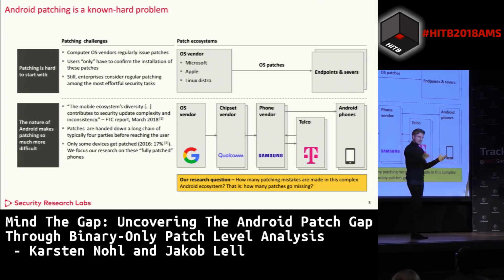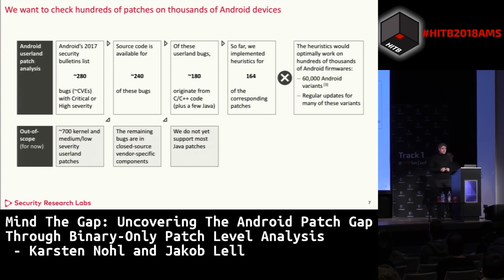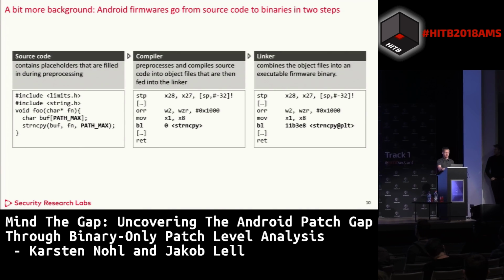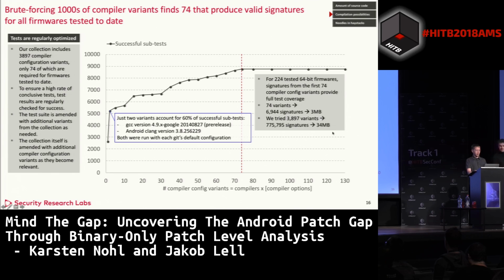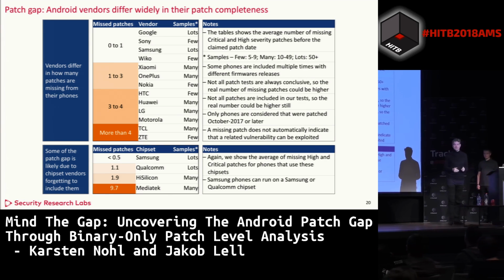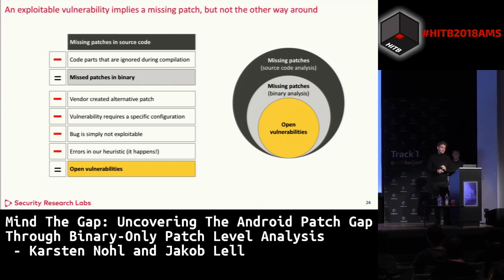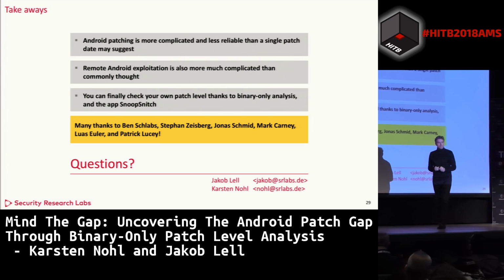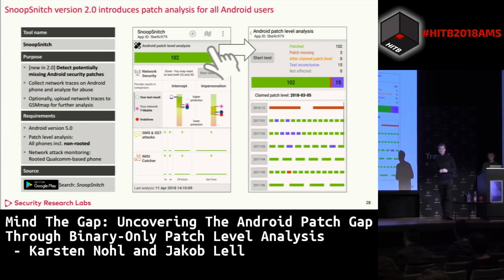HITB2018AMS D2T1 - Uncovering the Android Patch Gap - Karsten Nohl & Jakob Lell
The Android ecosystem has a long-standing reputation of haphazard security, with regular headliner bugs. Despite its open source roots, Android security is still a black box for most users. Security patches are little understood, and users have to blindly trust their phone vendors to install patches.

We find that this trust is not warranted for many Android vendors, most of which skip at least some patches.

Using a novel analysis approach, we find missing Android patches on phones or from firmware files. The analysis compares function signatures to large collections of pre-compiled samples.

Our binary-only analysis technique applies to Android and many other domains where patch levels need to be measured without access to source code.

For Android, we find that most vendors forget to include, or deliberately omit, some critical patches in their updated firmwares. Based on our analysis of hundreds of phone firmwares we provide an overview of which sets of bug fixes are missing.

This talk enables you and the larger Android ecosystem to check patch level, and drive a higher protection level for everyone.

Karsten Nohl is cryptographer and one of the most renowned white hats, with a focus on critical infrastructures. Karsten has spoken widely on security gaps since 2006. Karsten’s team has uncovered flaws in mobile communication, payment, and other widely-used infrastructures.

Jakob Lell is a security researcher, hacker, and consultant at Security Research Labs in Berlin. He loves thinking about complex security problems involving Linux, Android, cryptography, embedded devices, or the web. Jakob enjoys unearthing widespread security issues and building the tools he needs to expose them.